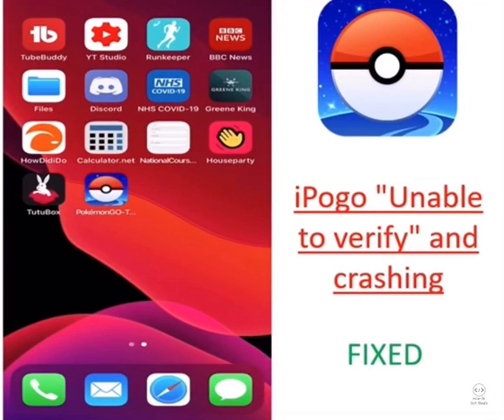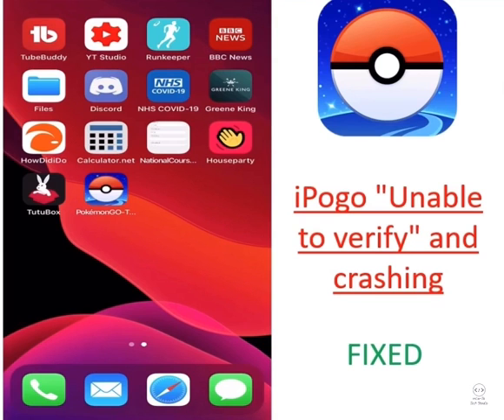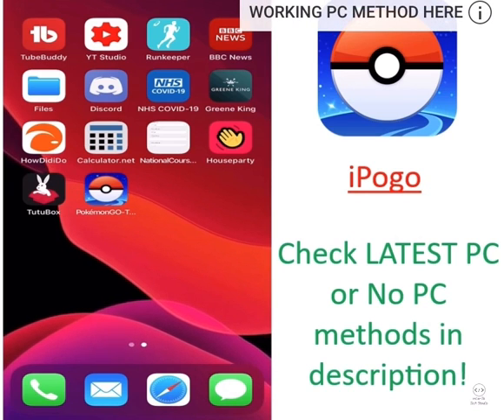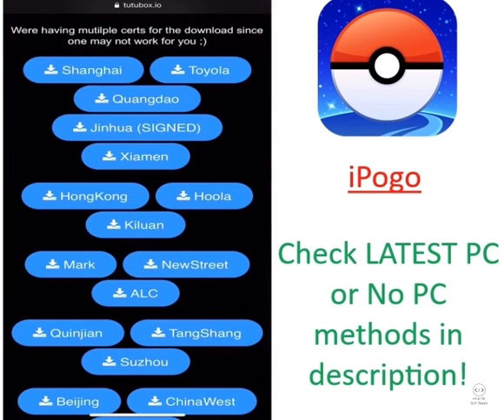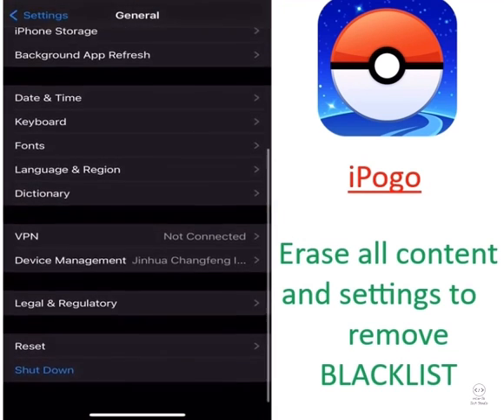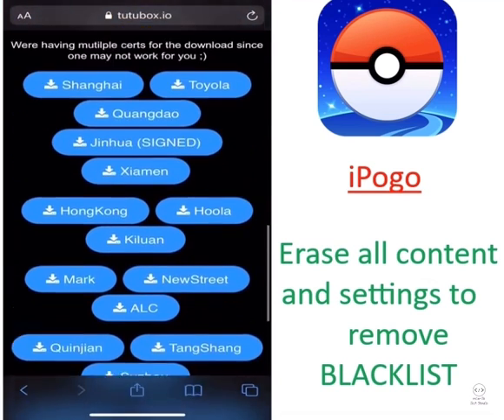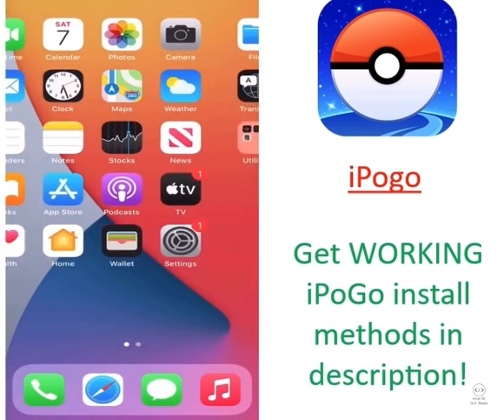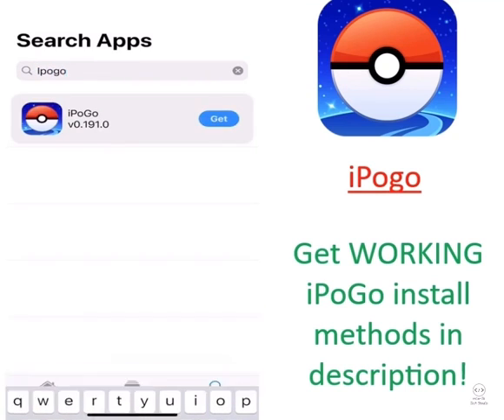iPoGo Pokemon Go Spoofer "Unable to Verify" or Crashing FIXED ✅ Pokemon Go Spoofing via Tutubox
Link i to tutubox in the firat vid hope you can fix it. Don’t forget to back up with your iCloud so I you can get everything you had before back.

⬇️✅SUPPORTED DEVICES✅⬇️

- iPhone 6s
- iPhone 7
- iPhone 7 Plus
- iPhone 8
- iPhone 8 plus
- iPhone X

Pokemon Go tips | Pokemon Go Community Day | Pokemon Go field research | Pokemon Go shiny list | Pokemon Go regional Pokemon | Pokemon Go Sinnoh Stones | Pokemon Go Legendaries | Pokemon Go Evolution Items | Pokemon Go Pokedex | How to catch a Spinda in Pokemon Go | How to catch a Ditto in Pokemon Go | How to catch Mew and Mewtwo in Pokemon Go | How to catch Celebi in Pokemon Go | How to get Jirachi in Pokemon Go | How to catch Smeargle in Pokemon Go | How to catch Meltan in Pokemon Go | How to change team in Pokemon Go | How to get Leafeon and Glaceon in Pokemon Go | Pokemon Go Team Rocket | Pokemon Go shadow Pokemon | Pokemon Go A Troubling Situation | How to purify shadow Pokemon in Pokemon Go | Pokemon Go Jump Start research | Pokemon Go Unova Stones